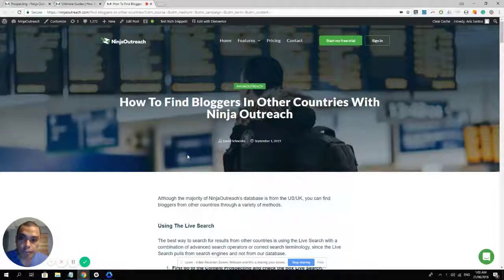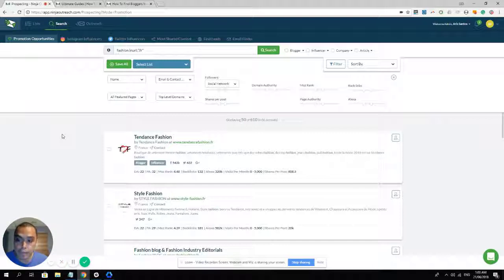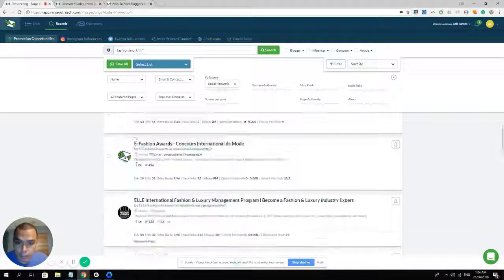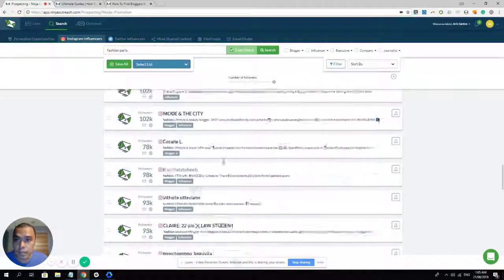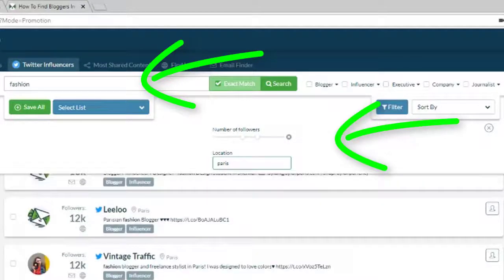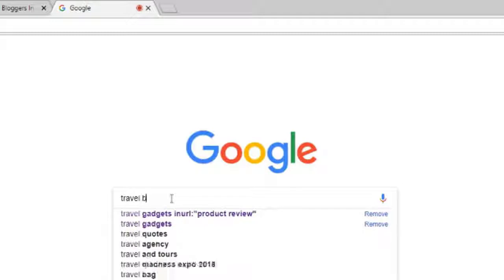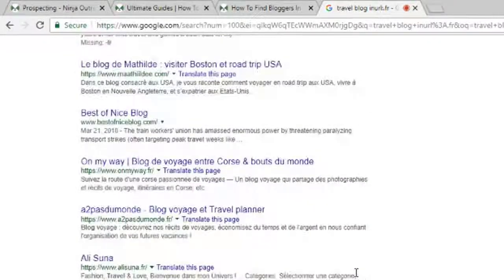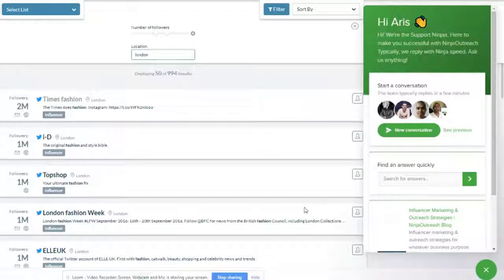How To Find Bloggers In Other Countries With Ninja Outreach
Are you looking for bloggers and influencer to help build brand awareness for your business? Then look no further!

In this guide, you will learn how you can easily find bloggers from all over the world in just a few clicks.